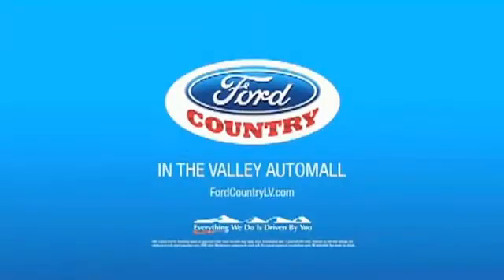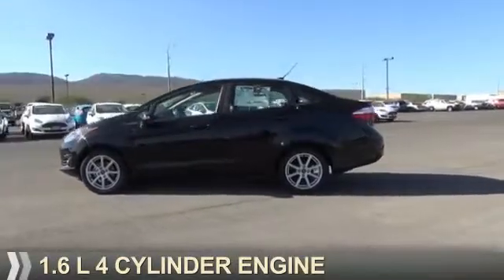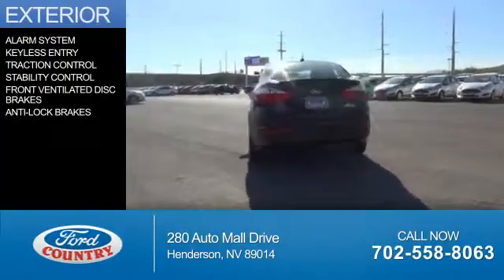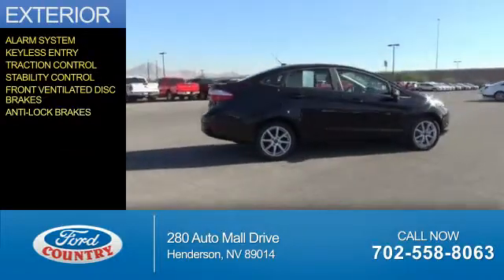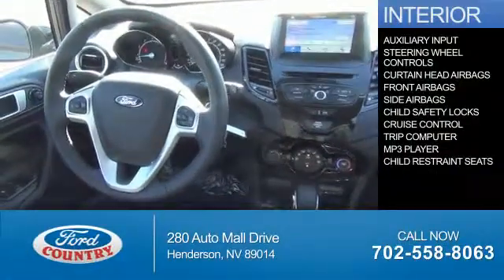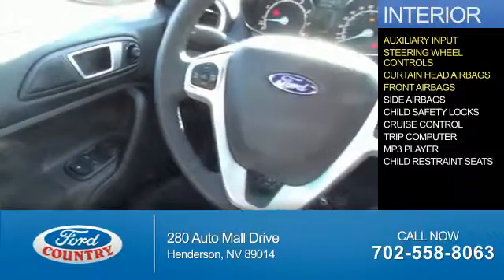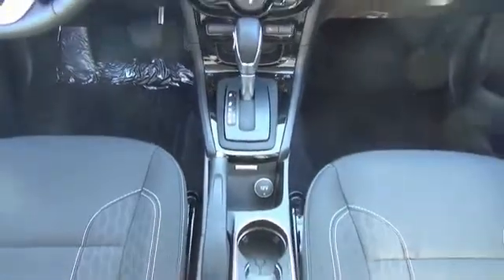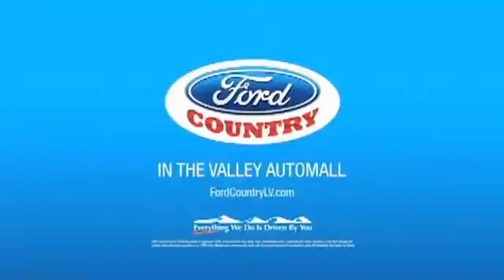2016 Ford Fiesta 51455 - Henderson NV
Year: 2016
Make: Ford
Model: Fiesta
Trim: SE
Engine: 1.6 liter 4 cylinder FWD
Transmission:
Color:
Mileage: 1
Address:
VIN:3FADP4BJ2GM105243